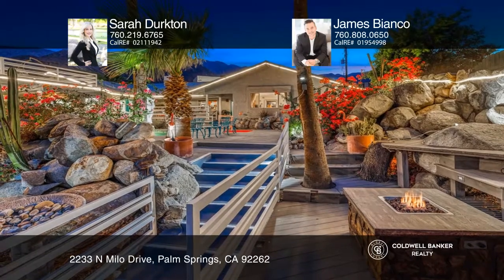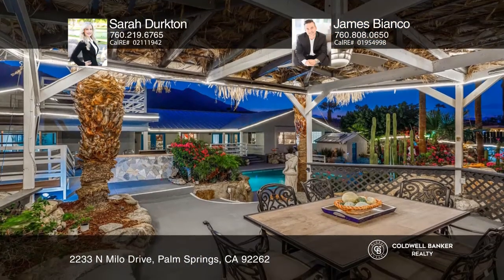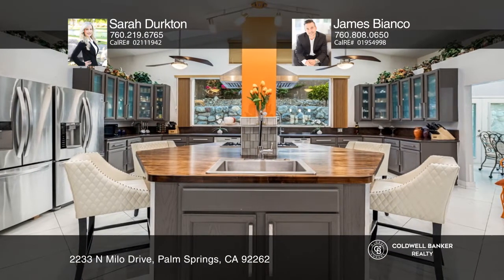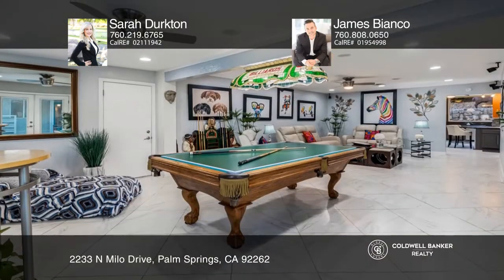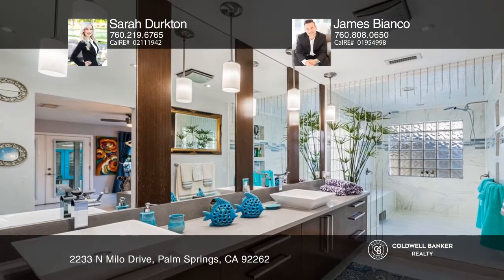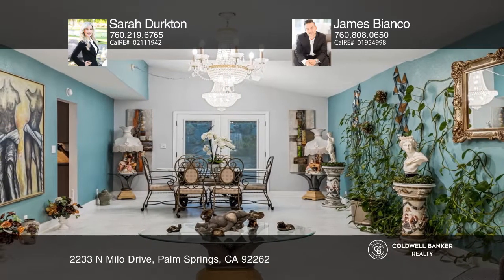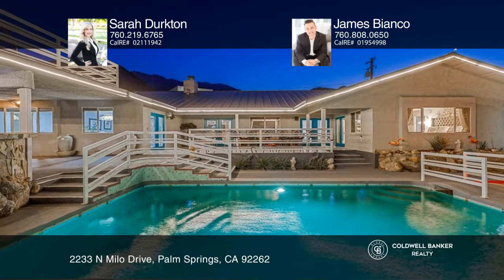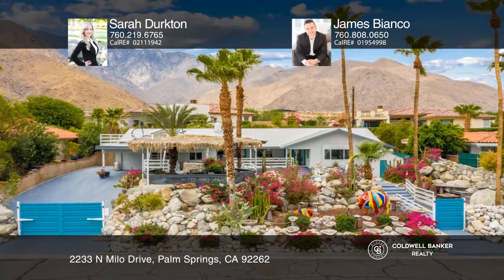2233 N Milo Dr, Palm Springs, CA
Welcome to your new and entirely STUNNING piece of paradise! A secret hideaway gem that comes with EXCEPTIONAL 360 views capturing the best of Palm Springs, positioned on the very TOP of Chino Canyon hills right before Desert Palisades! Delight taking in those BREATHTAKING views underneath the enchanting GAZEBO where you can either watch the sunrise with your morning coffee or watch the sunset while enjoying your favorite meal.  This home shouts GRAND at all times - especially with your new GOURMET Chef's Kitchen to cook in and including a brand new 6 burner stove! There is nothing short of DELUXE entertainment here - home has been meticulously maintained for your next primary or secondary investment. An EXCELLENT opportunity and an investors dream for a highly lucrative and successful vacation rental since there are NO rental restrictions here! Upscale Luxury/Remodeled home including marble flooring throughout, DOUBLE shower in master, SPARKLING chandeliers, skylights, pool table, converted garage, front yard equipped with built in BBQ, gas bonfire pit, a charming & colorful buffalo, brand new HVAC and much more! Offered fully furnished with a few exceptions! A 5 minute distance to downtown Palm Springs, this one will go quick, call today for your private showing!